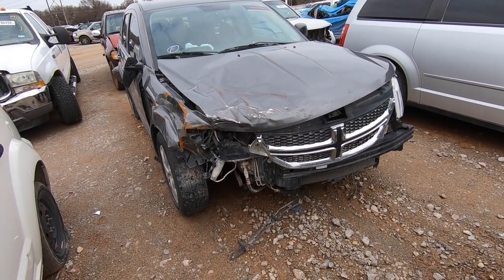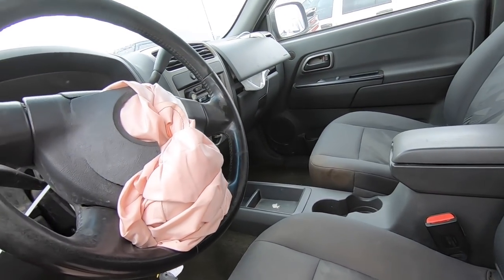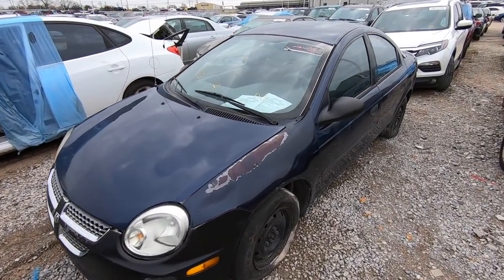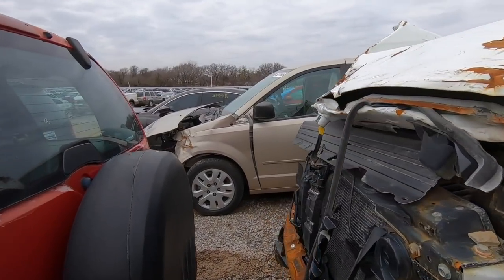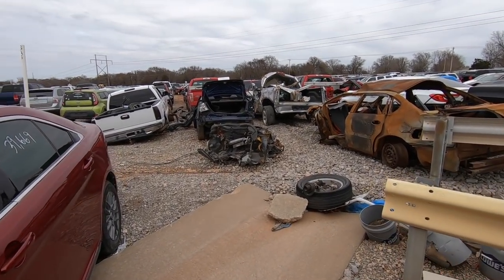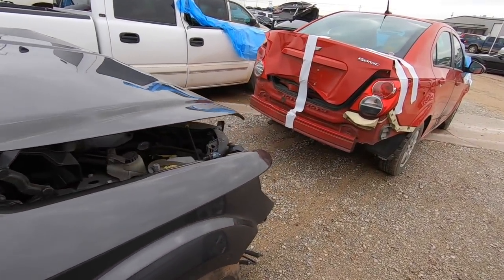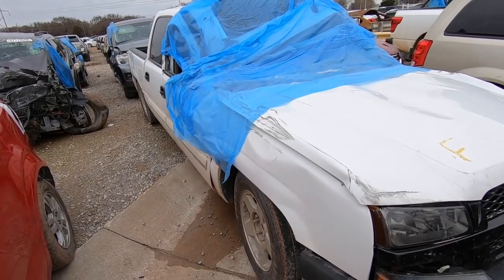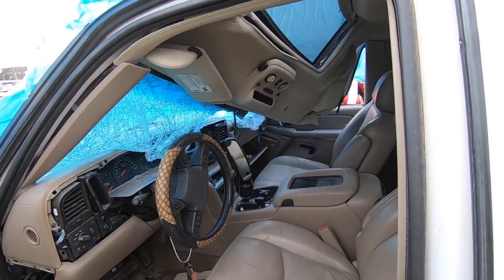Copart Walk Around and Carnage 3-12-18 + 1962 Impala SS!!